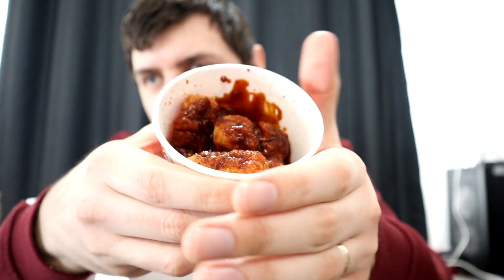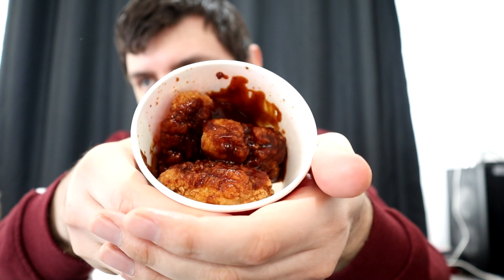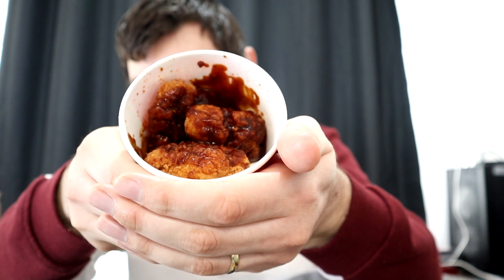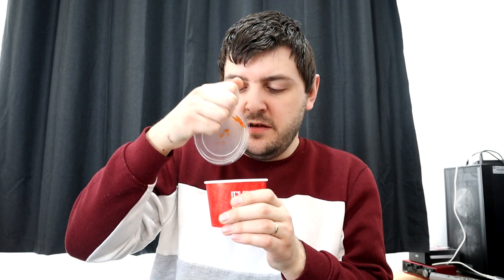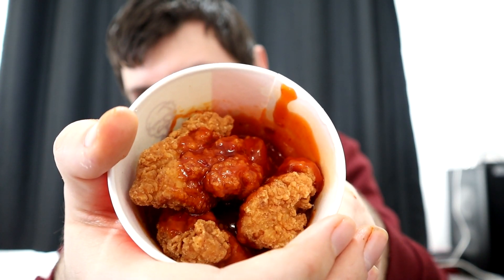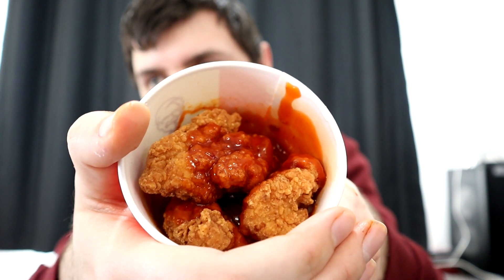Trying KFC's Dipped Bites | BBQ and Sweet Chilli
If you enjoy this video, please rate and subscribe for more videos, as it really helps to grow the channel and enables me to keep bringing you the content that I enjoy making.

Equipment used:
Sony HDR-CX240
Vegas Pro 16
SLIK 88M Tripod